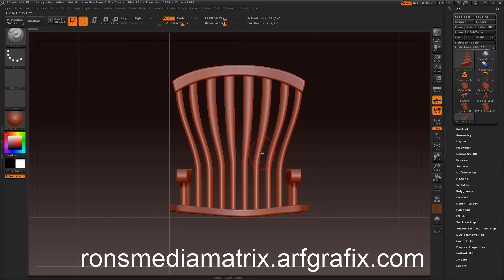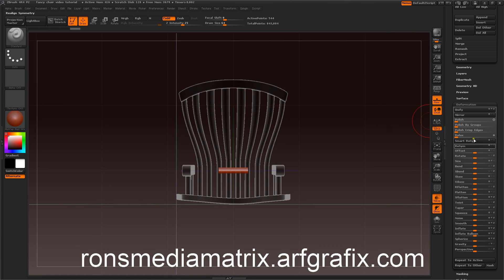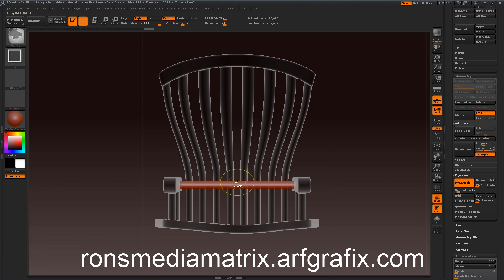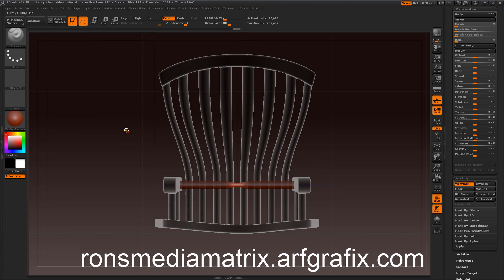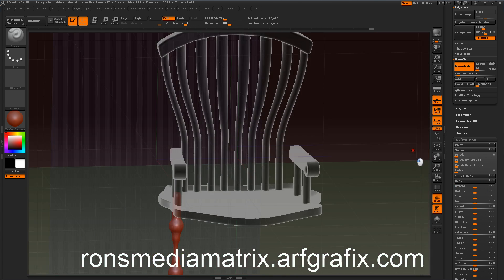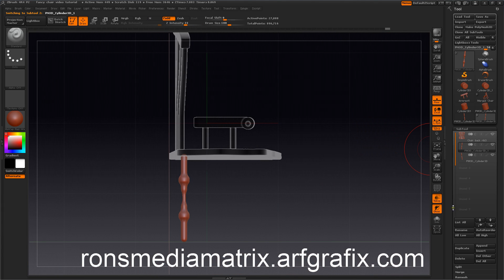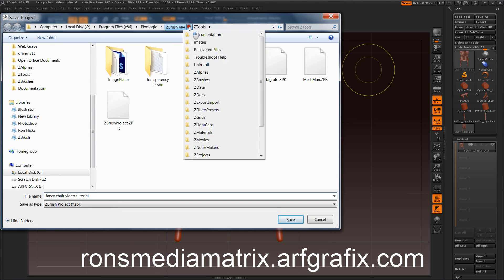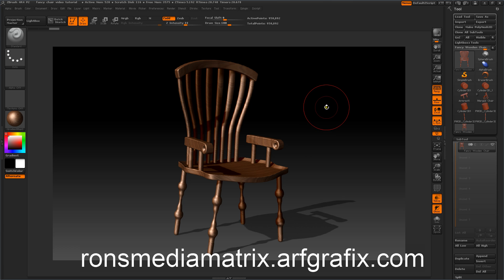Making a Fancy Wooden Chair with ZBrush Tutorial Part 3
Making a fancy wooden chair with ZBrush with an emphasis on resetting the pivot to maintain symmetry while modeling and using the mirror function within Subtool Master.